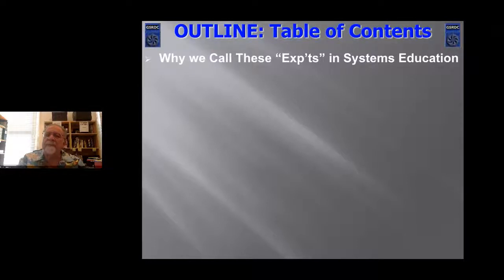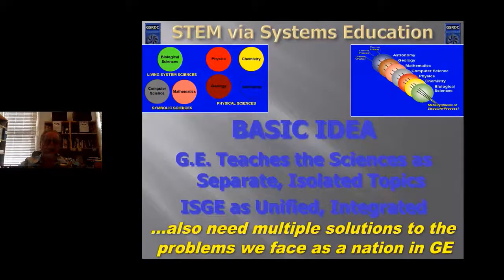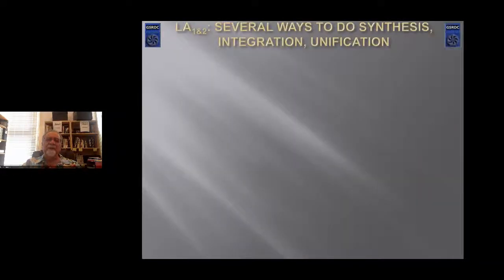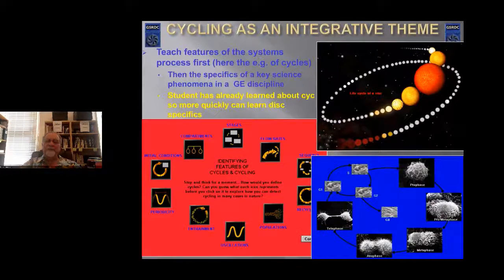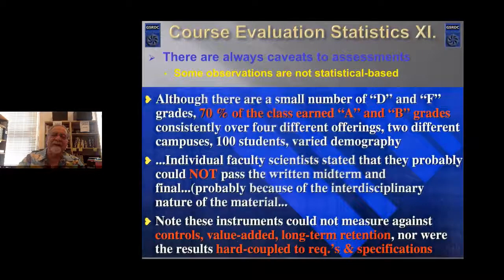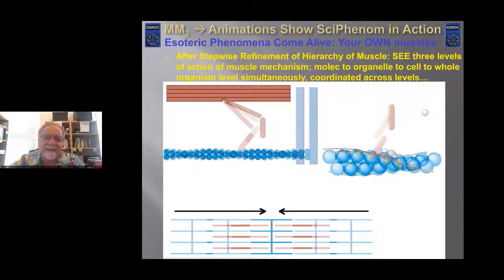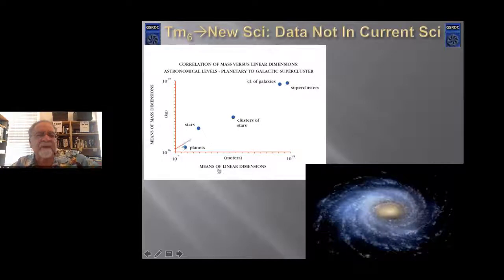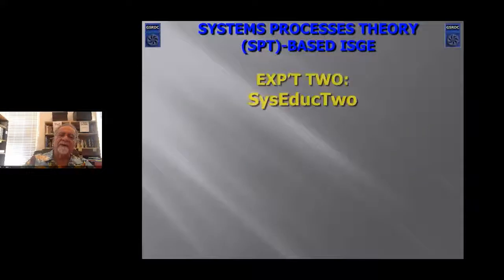Systems Education Workshop- Part 1 - Len Tronale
From Tuesday ISSS